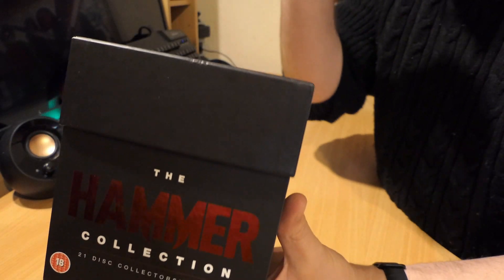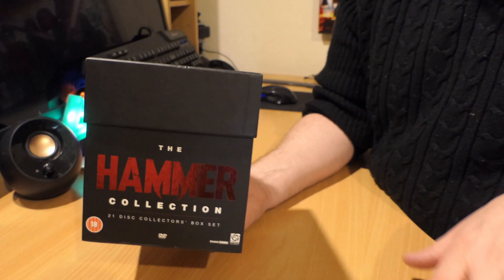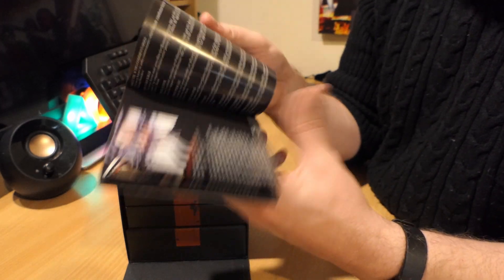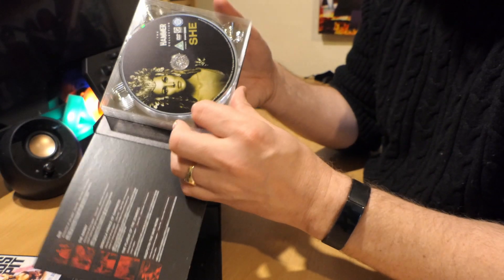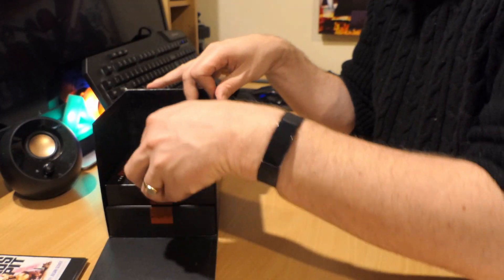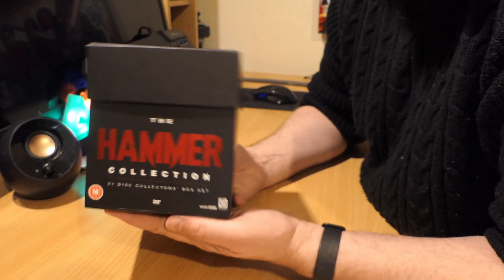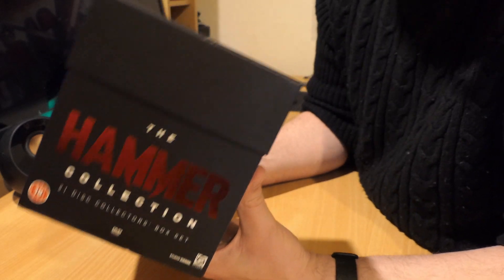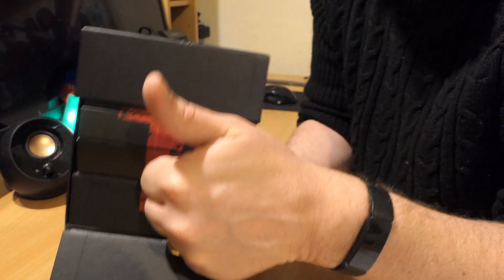Ultimate Hammer DVD Collection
I thought I would begin showing some of the collectables that I have bought over the years. DVD box sets, memorabilia etc. First up is The 21 film Hammer Horror Movie collection DVD box set.